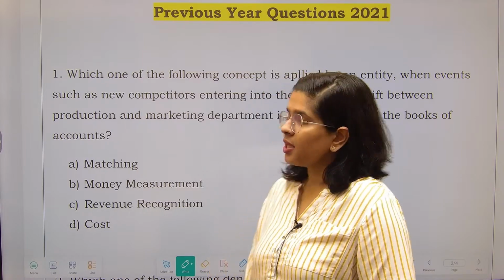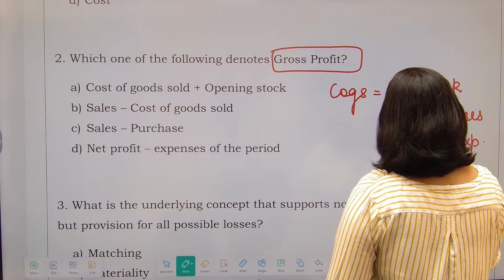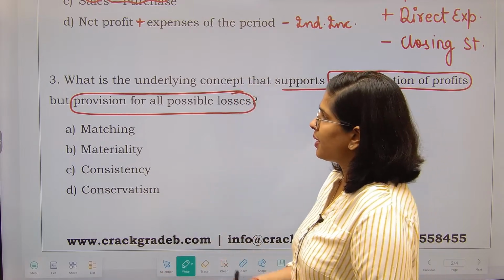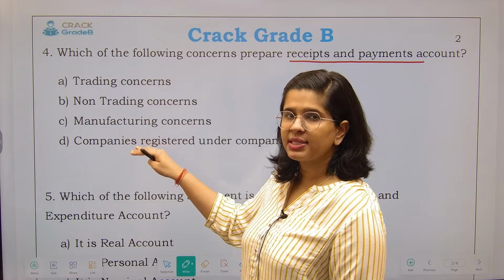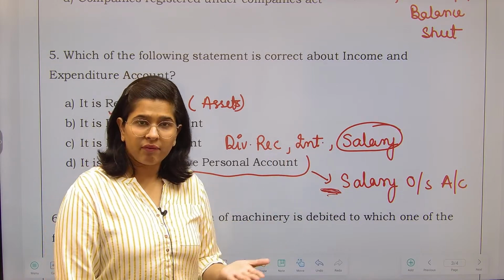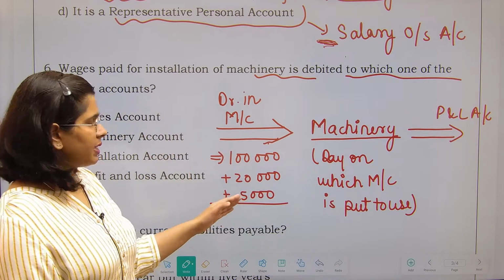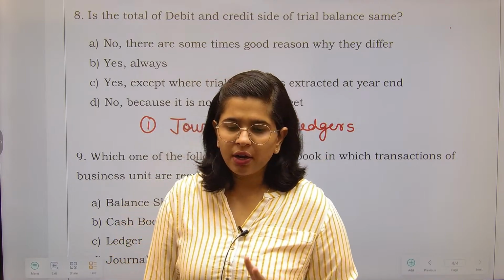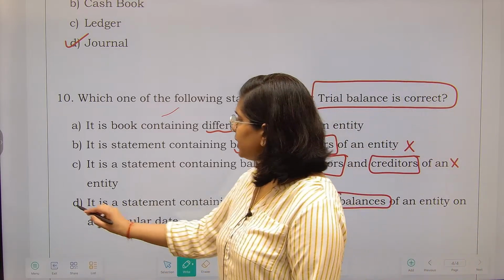UPSC EPFO General Accounting Principles PYQs Part 1: UPSC CSAT/ EPFO EO/AO/ EPFO APFC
In this video,  We will discuss UPSC EPFO General Accounting Principles PYQs Part 1 for UPSC CSAT/ EPFO EO/AO/ EPFO APFC